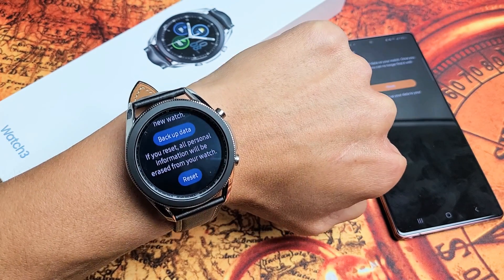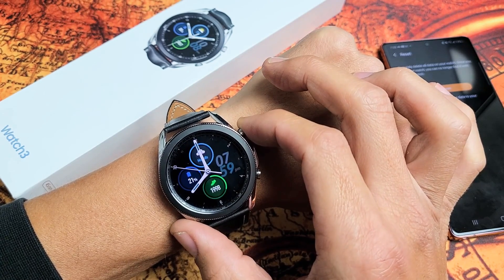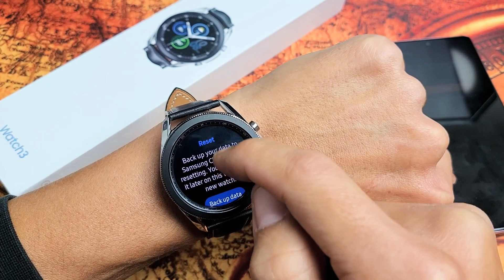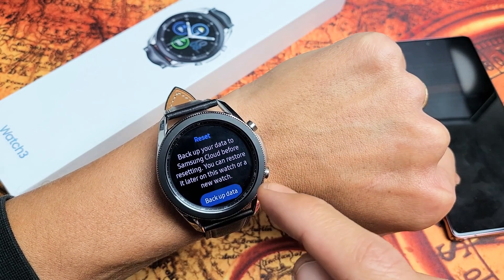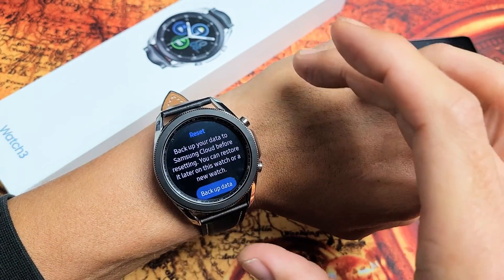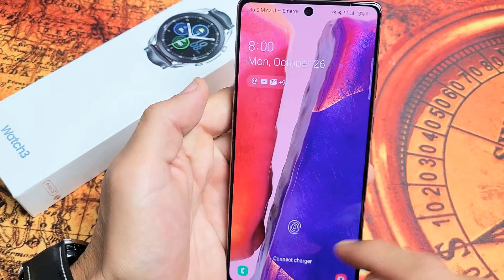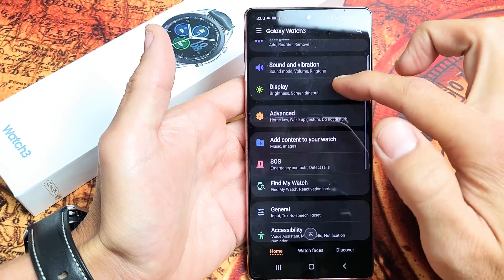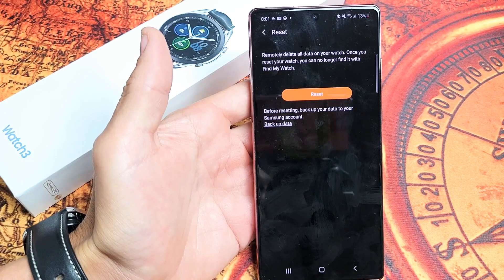Galaxy Watch 3: How to Factory Reset (2 Ways)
I show you two ways to factory reset the Samsung Galaxy Watch 3. You can factory reset from the watch itself or from the Galaxy app from your phone.  Hope this helps.

Samsung Galaxy Watch 3 (45mm, 41mm)